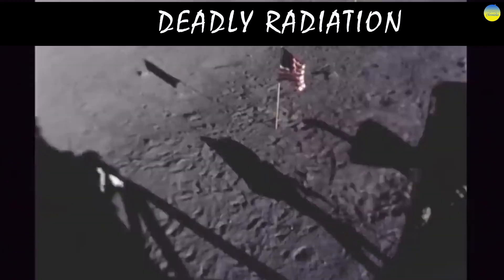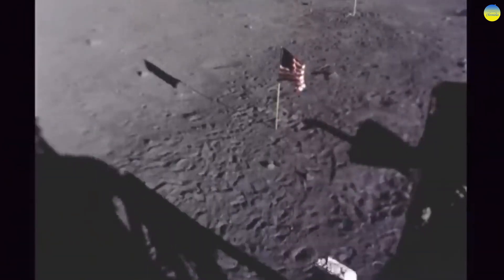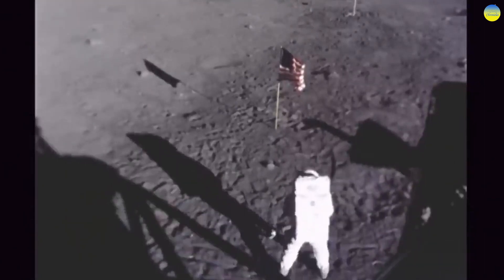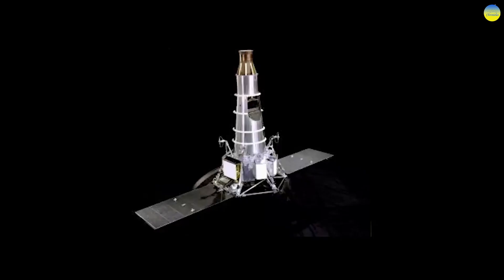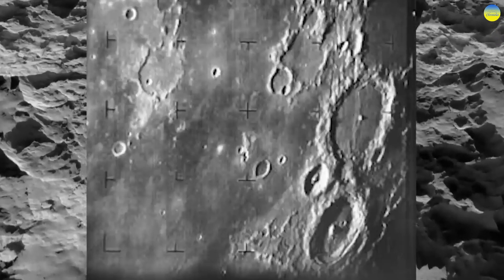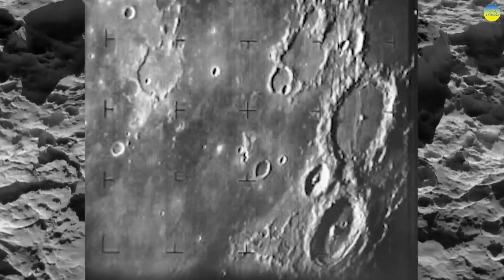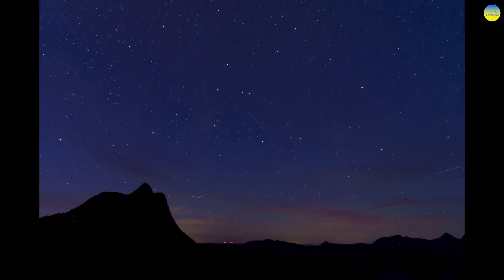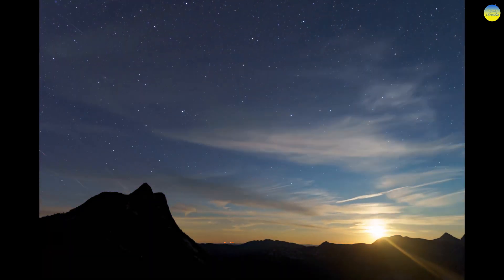Moon landing conspiracy theories. Flights of astronauts to the moon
Moon landing conspiracy theories are a collection of beliefs and claims that assert the Apollo moon landings, which took place between 1969 and 1972, were faked by the United States government and NASA. Despite overwhelming evidence supporting the authenticity of these missions, these conspiracy theories have persisted for decades. Here's an overview of some of the most common conspiracy claims and a brief description of the Apollo moon missions:

Apollo Moon Missions:
The Apollo program was a series of space missions conducted by NASA, the United States' space agency, with the goal of landing humans on the moon and bringing them safely back to Earth. The program included a total of six manned missions from 1969 to 1972:

Apollo 11 (July 1969): Neil Armstrong and Buzz Aldrin became the first humans to set foot on the moon, while Michael Collins orbited above in the command module.

Apollo 12 (November 1969): Charles "Pete" Conrad and Alan L. Bean successfully landed on the moon and conducted two moonwalks.

Apollo 14 (February 1971): Alan Shepard and Edgar D. Mitchell explored the lunar surface during their mission.

Apollo 15 (July 1971): This mission included the first use of the Lunar Roving Vehicle, allowing astronauts David Scott and James Irwin to cover more ground on the moon.

Apollo 16 (April 1972): John W. Young and Charles M. Duke conducted geological experiments and explored the moon's highlands.

Apollo 17 (December 1972): Eugene Cernan and Harrison Schmitt were the last humans to walk on the moon's surface.

Common Moon Landing Conspiracy Theories:

Hoax Claims: Some conspiracy theorists argue that the moon landings were filmed on Earth, citing perceived anomalies in photographs and video footage as evidence.

Flag Movement: Critics often question why the American flag appeared to wave or ripple in the moon's vacuum, suggesting it was filmed on Earth. In reality, it was the result of the flagpole's design and movement during placement.

Shadows and Lighting: Some point to the apparent lack of shadows or unusual lighting angles in moon photographs as proof of a hoax. However, these can be explained by the moon's unique lighting conditions.

Radiation Belief: Some claim that astronauts couldn't have survived the Van Allen radiation belts surrounding Earth, but the Apollo missions passed through them quickly, minimizing radiation exposure.

Missing Stars: Critics argue that stars are absent in moon landing photos, but this is due to the bright lunar surface and the limitations of exposure settings.

Reflective Helmets: The reflective visors on astronauts' helmets are sometimes cited as evidence of a studio setup, but they were designed to protect against the harsh sunlight.

It's important to note that these conspiracy theories have been thoroughly debunked by experts in various fields, including photography, physics, and astronomy. A wealth of scientific evidence, along with the testimony of thousands of people involved in the Apollo program, confirms the authenticity of the moon landings. Nonetheless, these conspiracy theories persist, driven by skepticism, misinformation, and a desire to challenge official narratives.